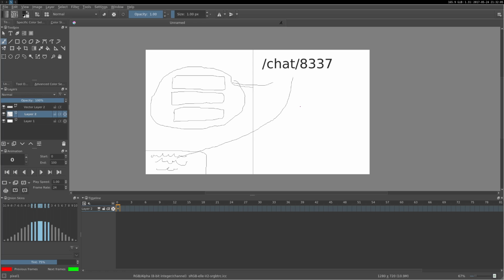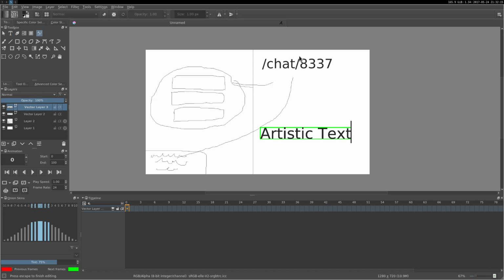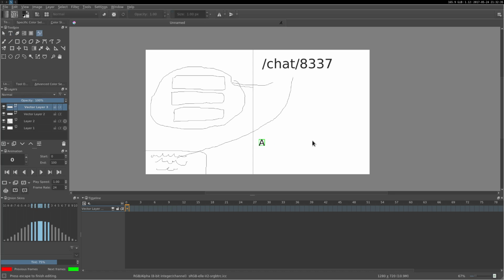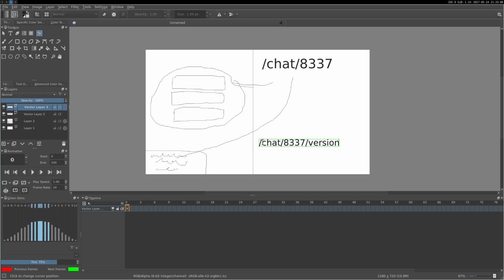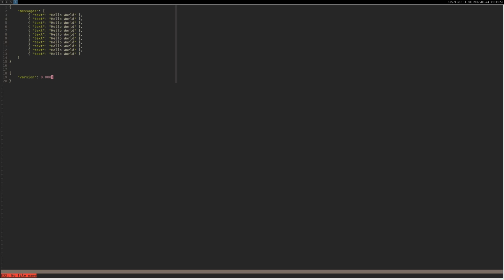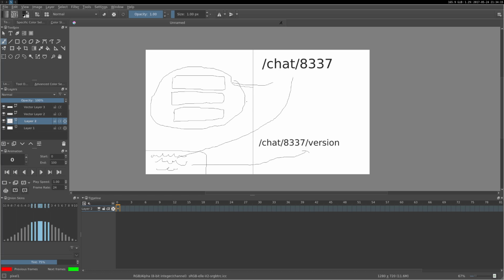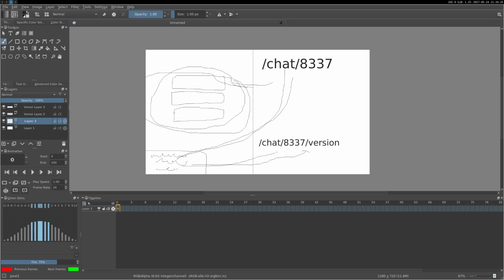Solving the problem with live data (Ajax)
In this video I will show you the technique I use for live content, for example: chat applications.

Instead of fetching all the data every second, we only check if the version of the data has changed. Simple!

This is definitely not the best way to solve it, there are better ways.

Application used in video: Krita